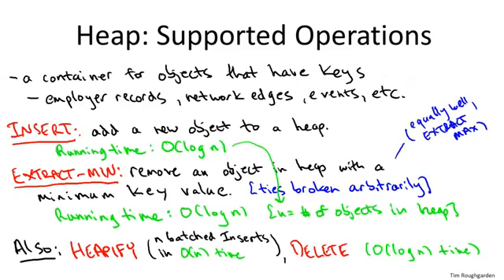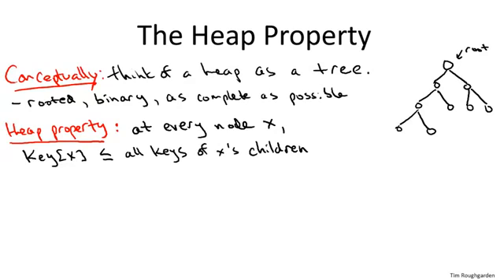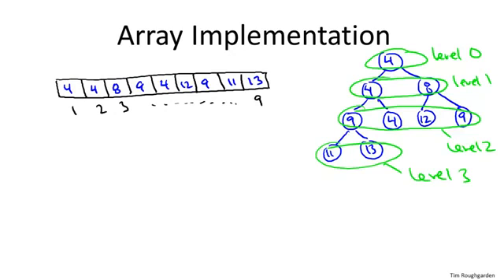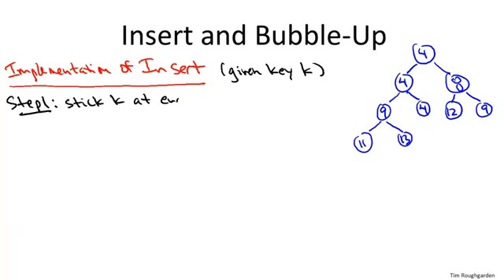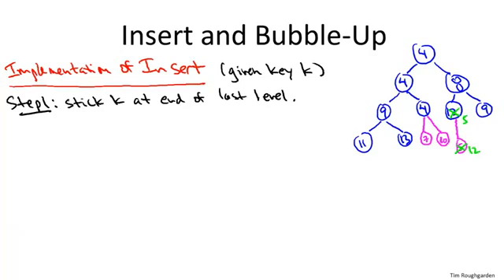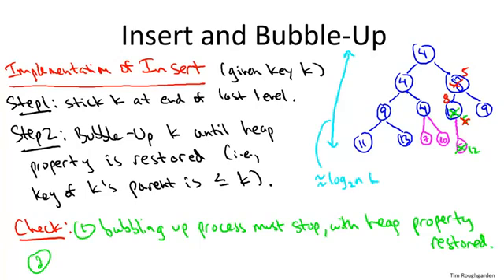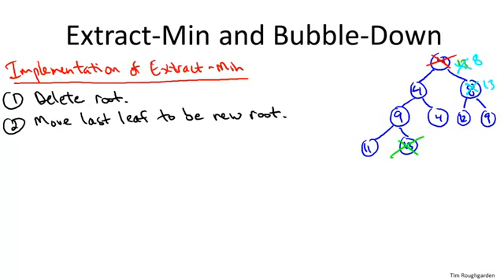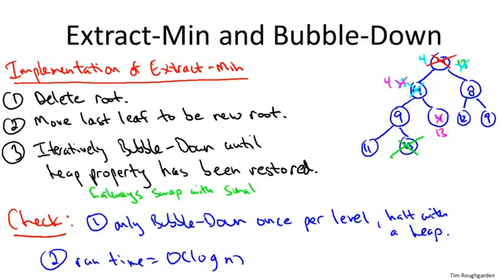June 15, 2020(2)